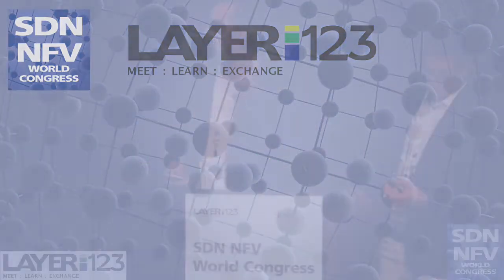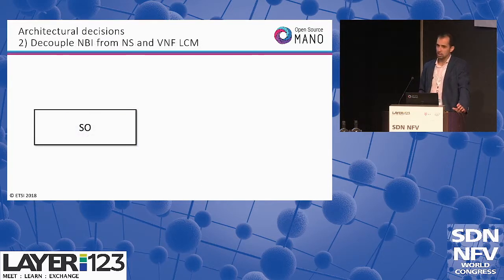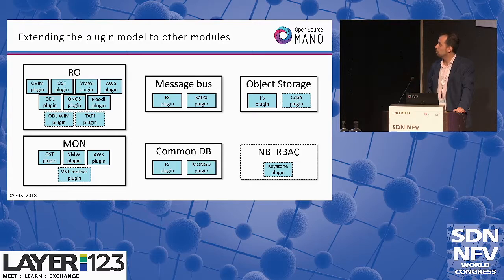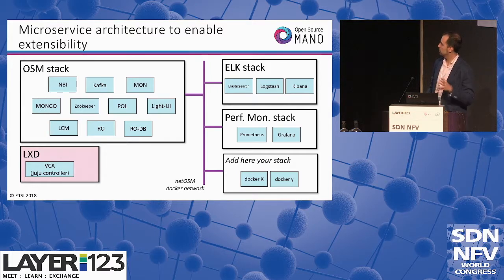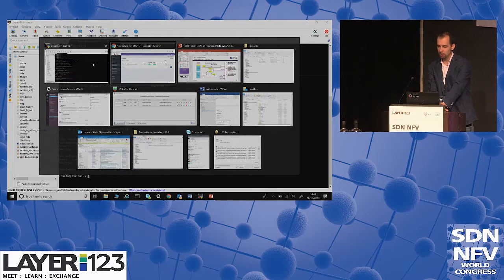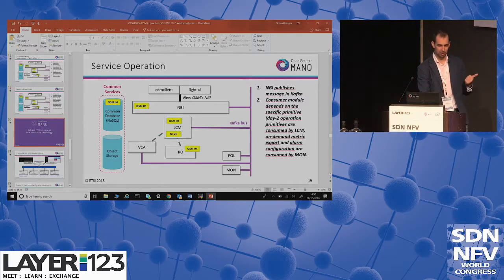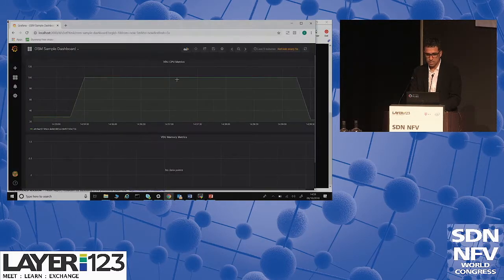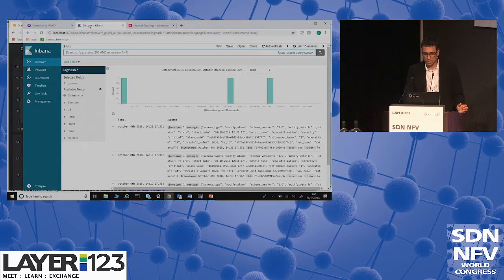Gerardo García De Blas, Telefónica & Gianpietro Lavado, Whitestack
Presentation from the Technology Forum @ Layer123's SDN NFV World Congress 2018 in Den Hague.